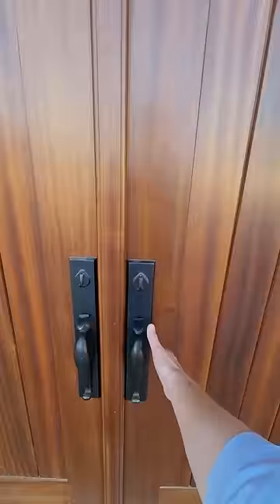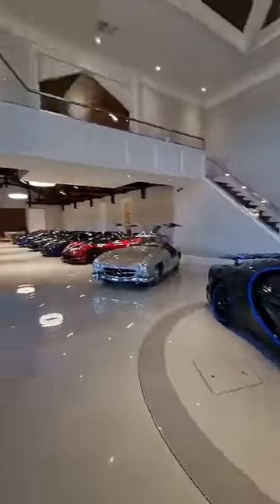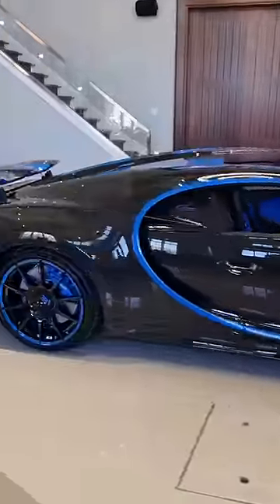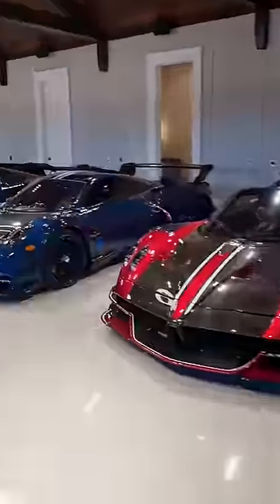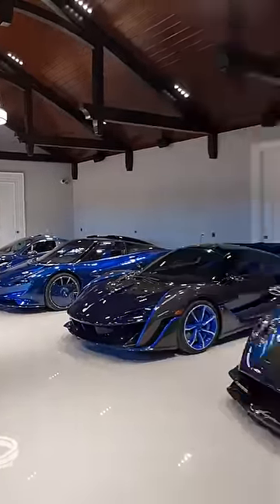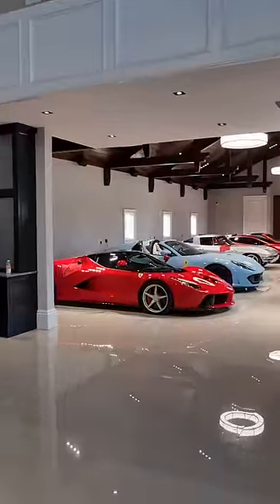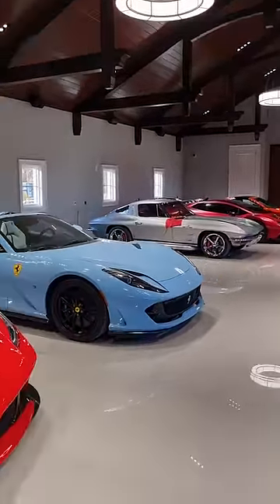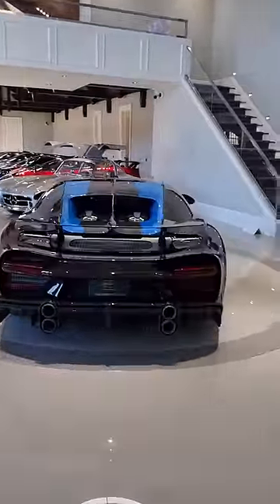UNBELIEVABLE super car garage in Ohio is absolute GOALS